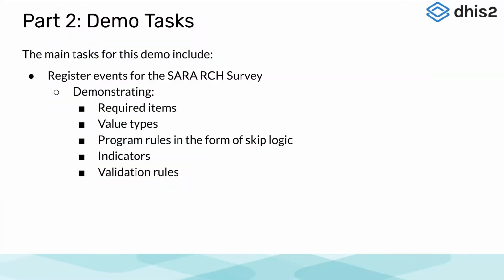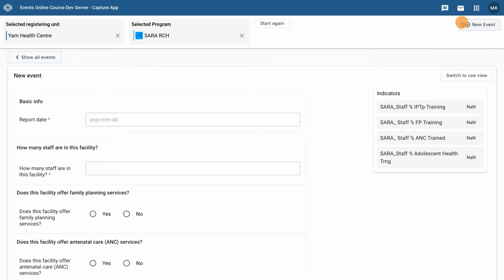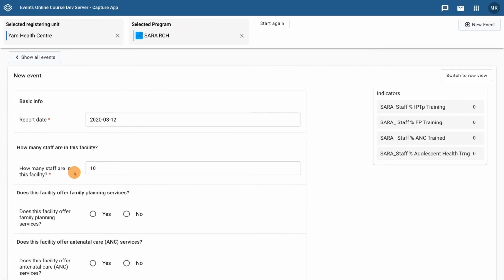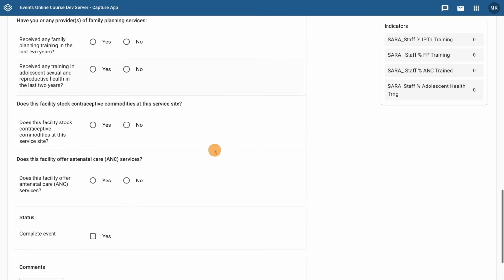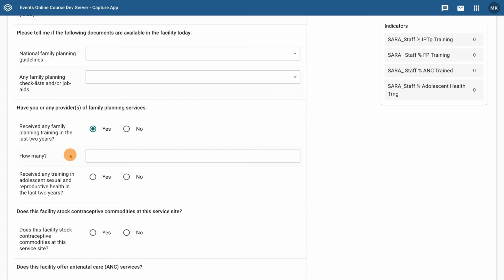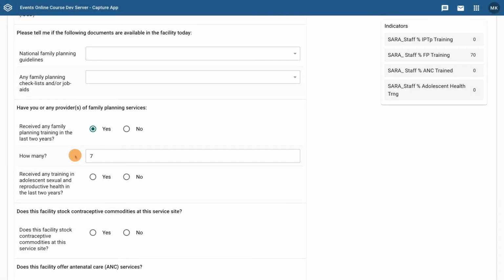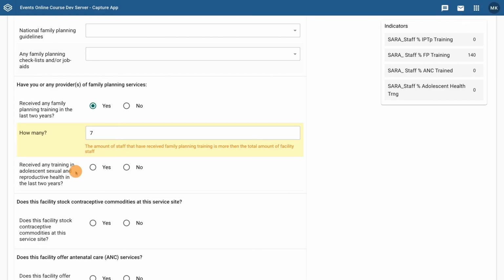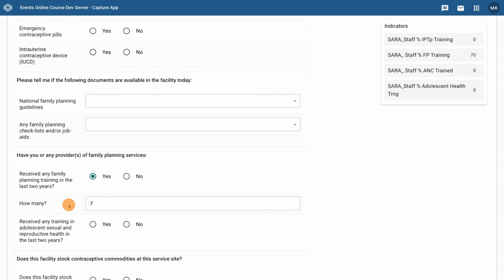Module 3: Subsection 1 - Event Capture Web Based Demonstration [Part 2 of 3]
[Part 2 of 3] This demonstration gives an overview of event capture in the web-based Capture app in dhis2. Key features are described in detail, and a demonstration is given on how to capture event data in a web-browser.